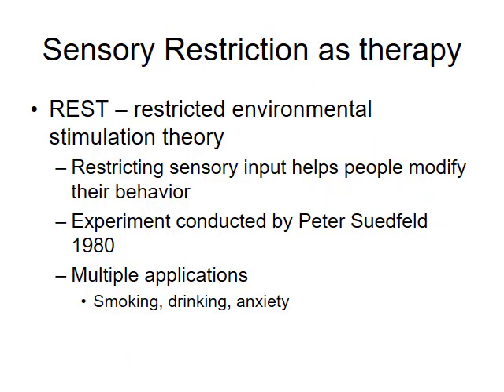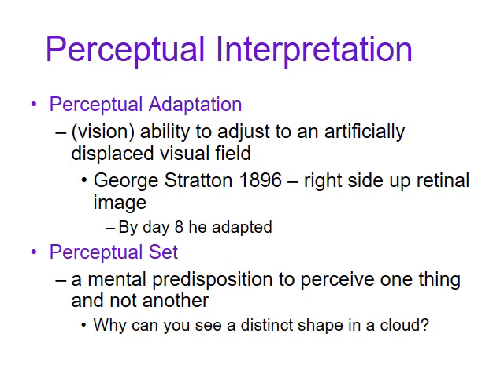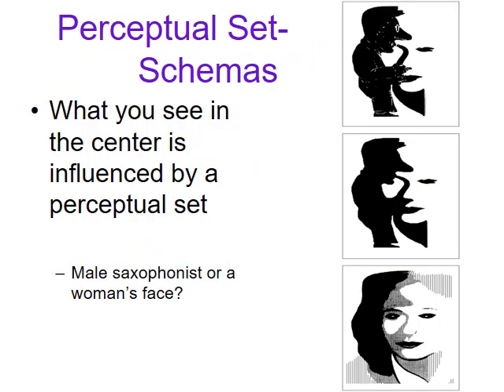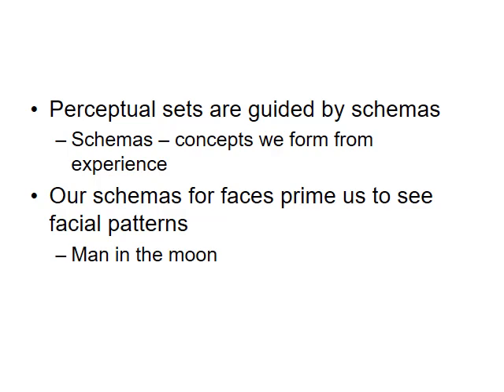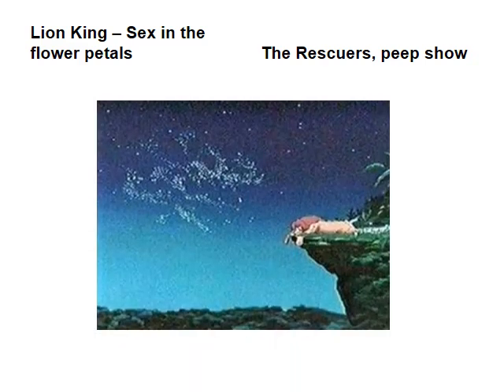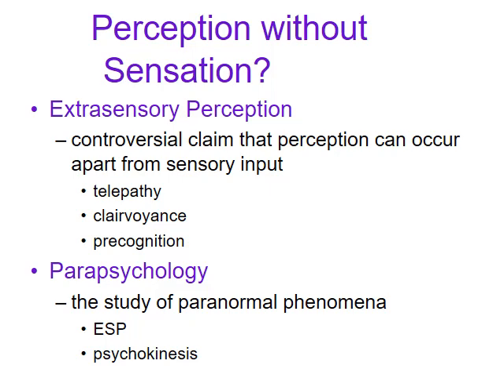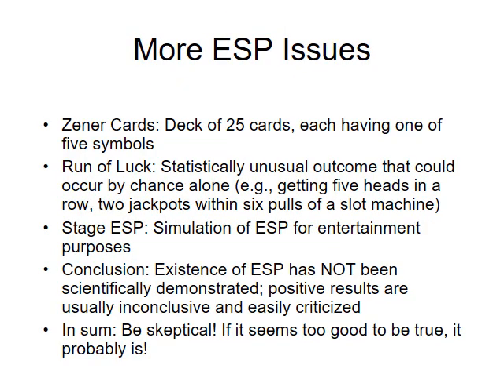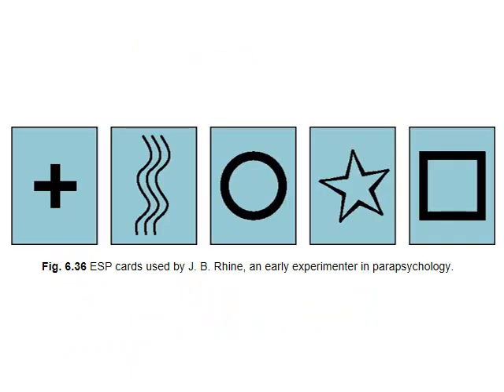Perceptual Interpretation Video